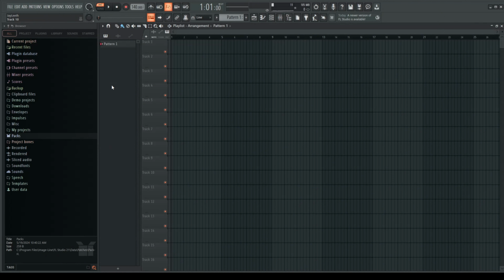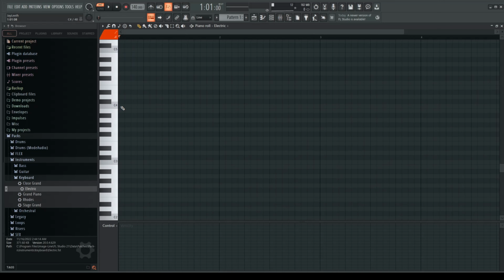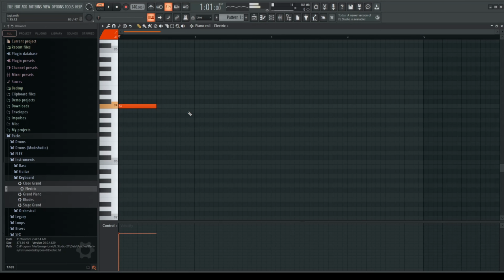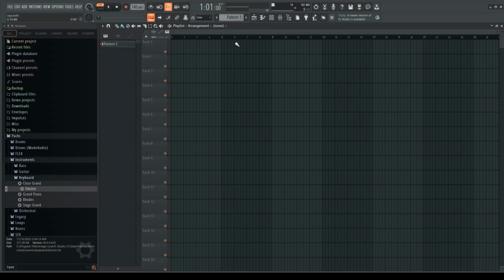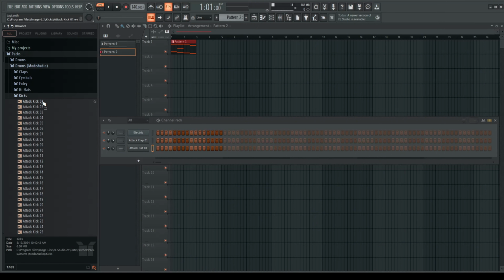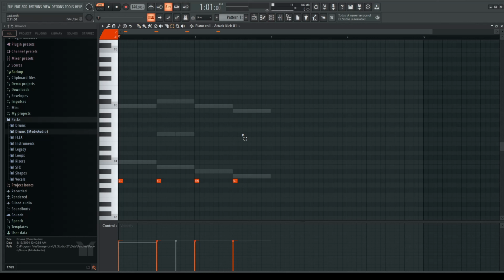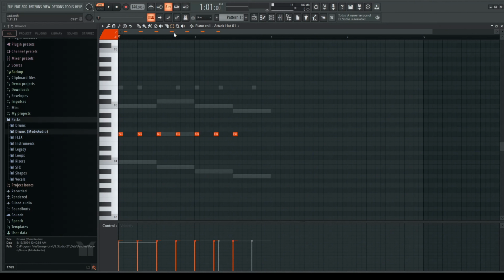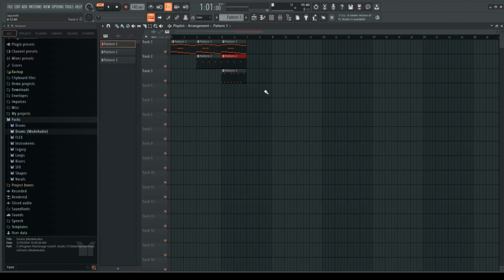How to make a beat in FL Studio | FL Studio Tutorial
Just a quick lil tutorial on how i make my beats